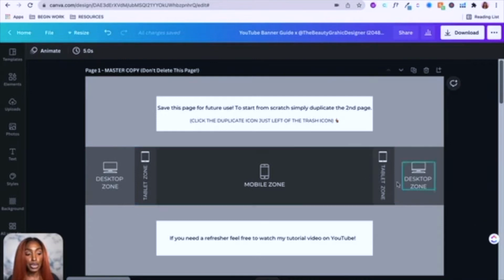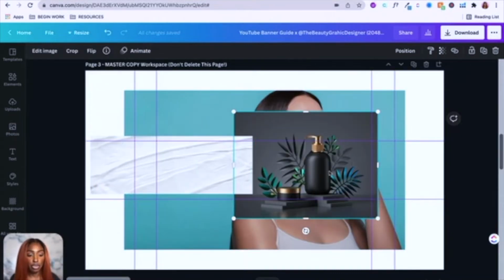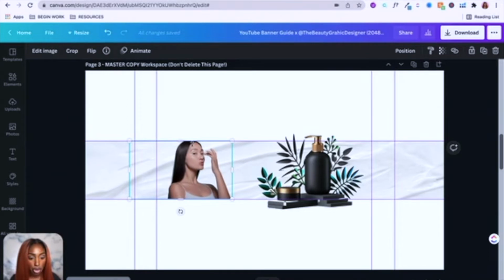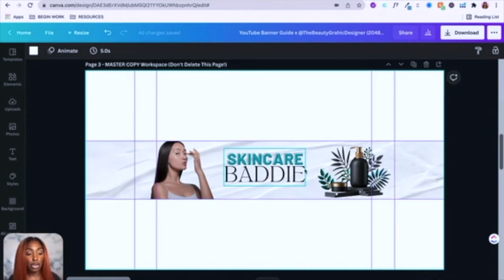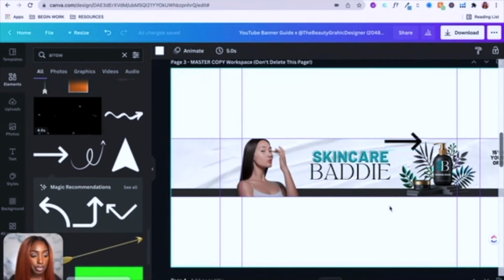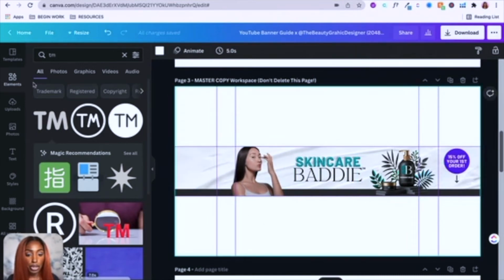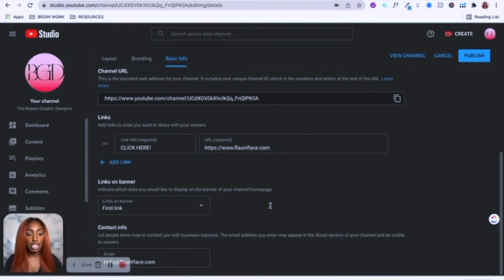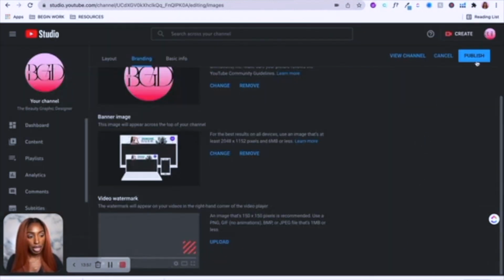How To Design a YouTube Banner w/ FREE Template in Canva!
In this video, you’re going to learn how to create a YouTube banner for your lifestyle, wellness, or beauty biz using a FREE easy-to-follow guided template. That way you can plug-n-play and be on your way!

I’ll be using the design platform Canva which is a great app to edit, design, and market your brand assets with ease!

Download and try Canva for 30 days FREE!

I hope you enjoy this video and if you have any specific graphic design or Canva related questions, let me know in the comments below so I can answer and cater more content towards that!

Have a blessed, beautiful, fruitful day, and don’t forget to FLAUNT YOUR FAITH & FIGHT YOUR FLESH! 🙏🏾💪🏾

Stay blessed,

Keke
aka @TheBeautyGraphicDesigner 👩🏾‍💻💄

Camera & Editing: iPhone13 Max Pro + iMovie

Cuddle Baby (Instrumental Version) - R.A.D.
Better (Not Bitter) (Instrumental Version) - King Sis
Conversation (Instrumental Version) - Sionya

Register here to also get bomb music!